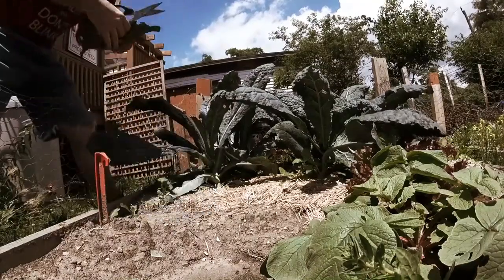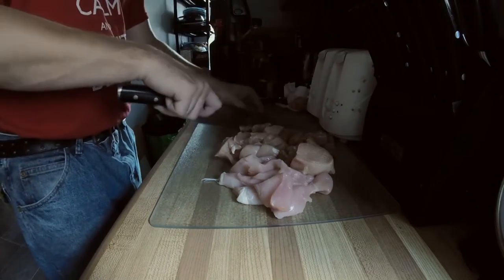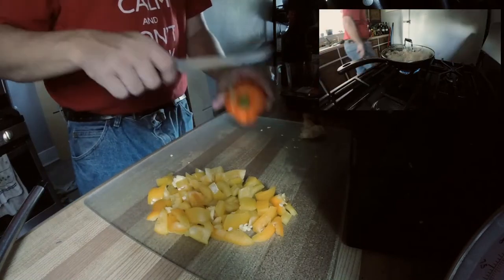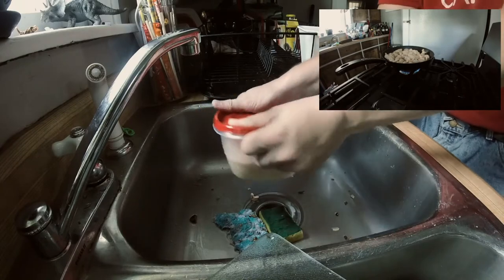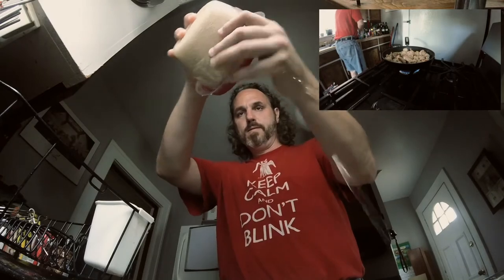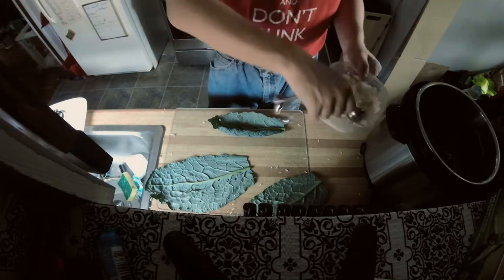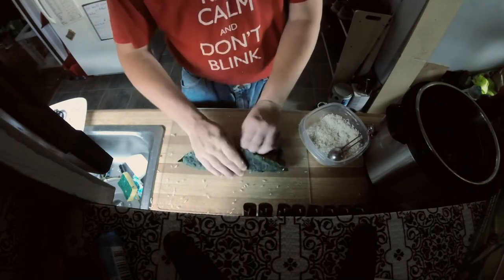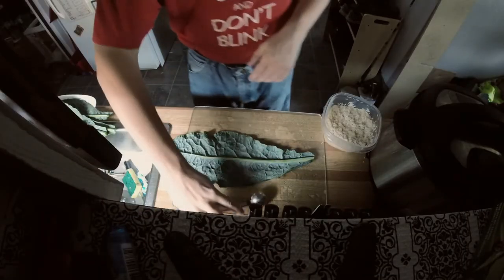Confessions of a Domestic Engineer - Experimenting with Kale Rolls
--Cooking with Chris Joe Bob and Robert Pisemitty II

Kale is a member of the cabbage family, and since I'm growing that, and not your standard head of cabbage, I made Kale Rolls. I should mention I've never made cabbage rolls, or was working without a recipe. This was a total experiment.